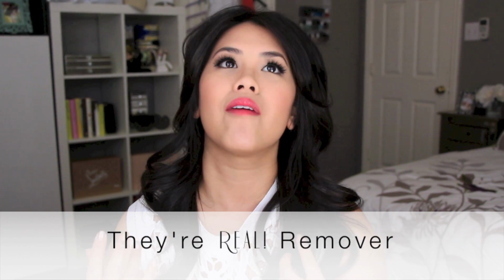BENEFIT's "They're Real Push-Up Liner"- Gel Pen Review & Demo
Please watch in HD for best quality :D

Hi my beauty lovers!

I would like to announce my winner for the Korea Beauty Cosmetic Giveaway in this video. Thank you to all of who entered and I am sorry not everyone can win, but there will be more giveaways to enter PROMISE!!!

BEFORE YOU BUY ANY DON'T FORGET TO USE EBATES
Ebates will give you cash back for purchases made online.
Sephora (6.0%), Nordstrom (6.0%), Ulta (8%), and more!

Product mentioned in this video

What I am wearing:
Face- Sulwhasoo EvenFair Perfecting Cushion in No. 25
Blush- Milani Baked Blush in Luminoso
Lips- YSL Pur Couture Lipstick in Rosy Coral #52
Lashes- Ardell "Whispie" and Velour "Whispie Me Away"